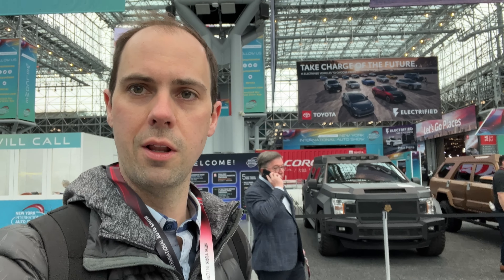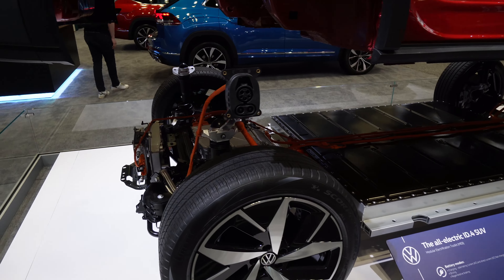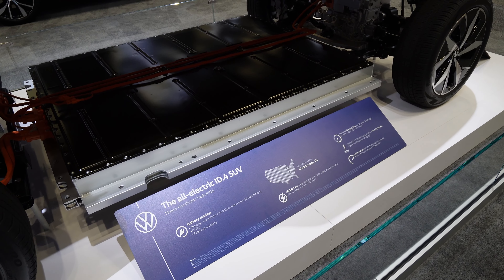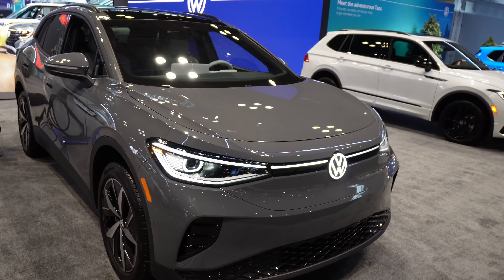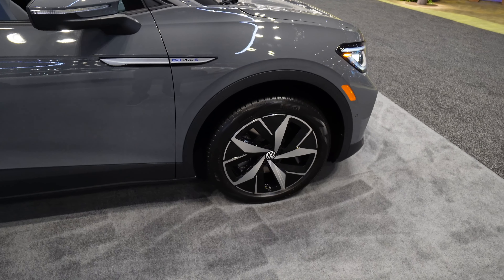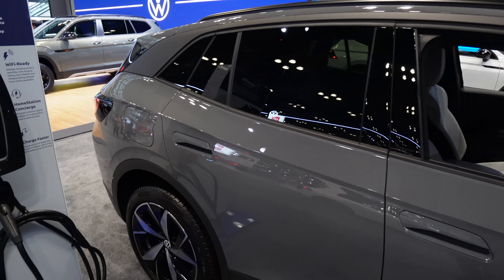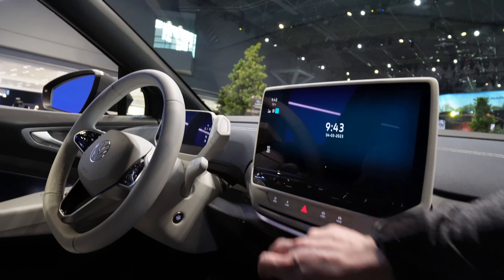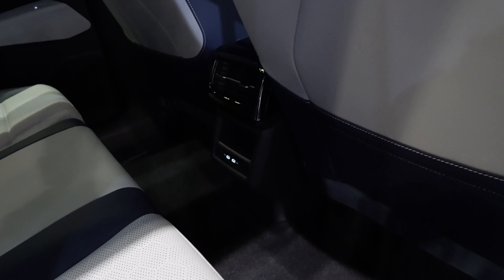The VW ID.4 is the perfect electric family SUV that doesn't rock the boat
I've been a fan of the VW ID.4 for a while now, so I was excited to get a chance to get inside one and learn more about the electric driving platform and the features at the New York Auto Show.

Heavy Duty 3D Floor mats Tesla Model Y Set of 3

Yakima Universal PowderHound 6 Ski & Snowboard Mount